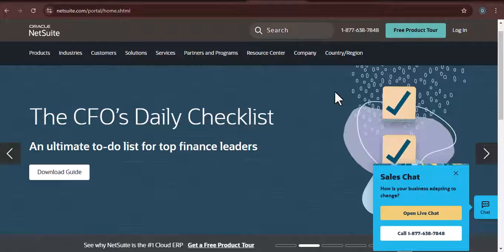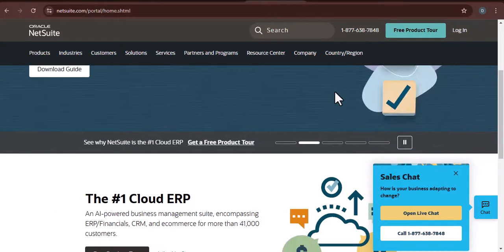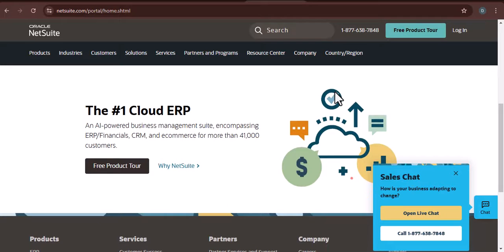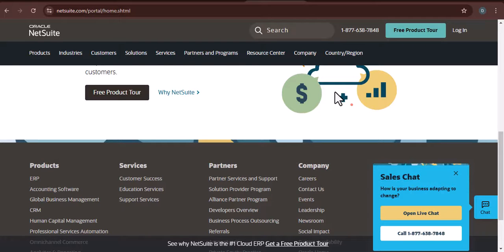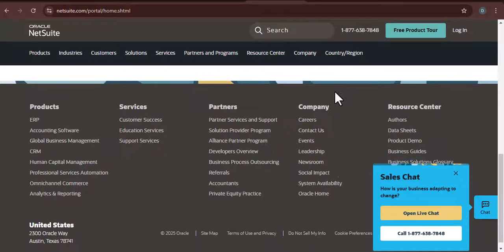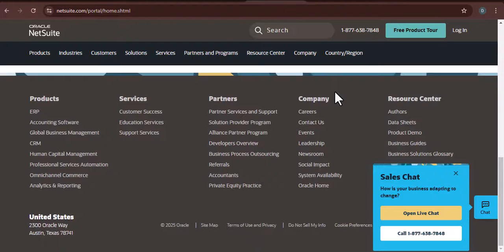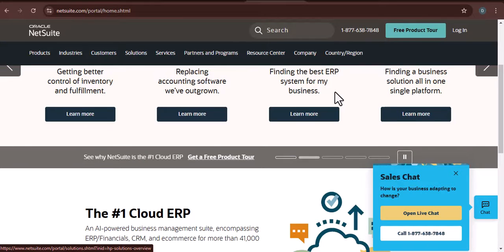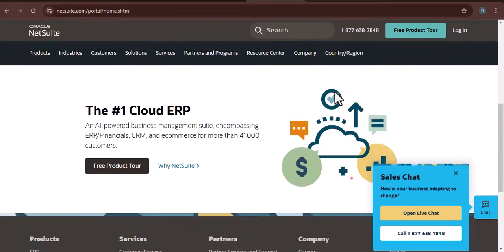How to Automate Workflows in NetSuite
In this video, you will learn about How to Automate Workflows in NetSuite

9 YouTube Channel Ideas to Help You Choose Your Own

✅IGNORE THIS
Related Search: